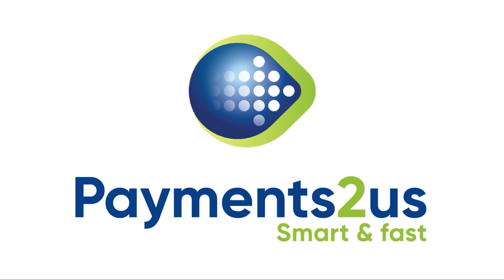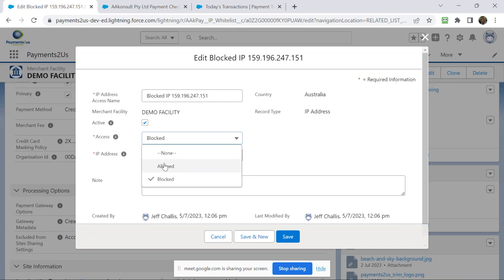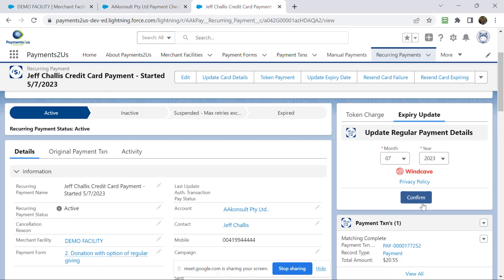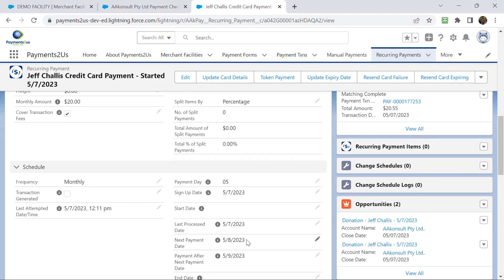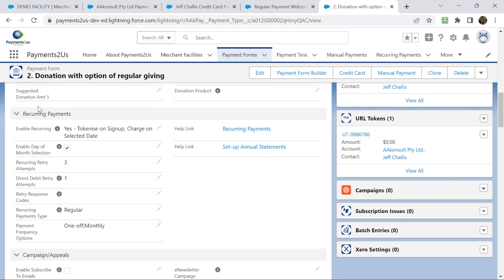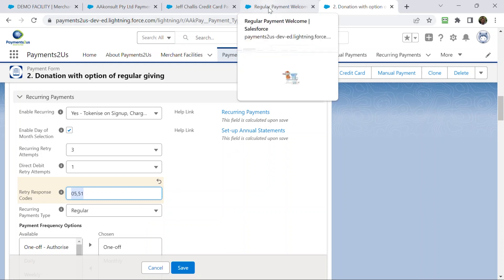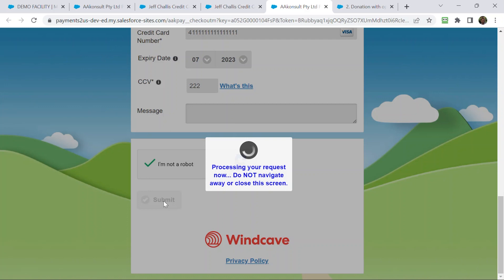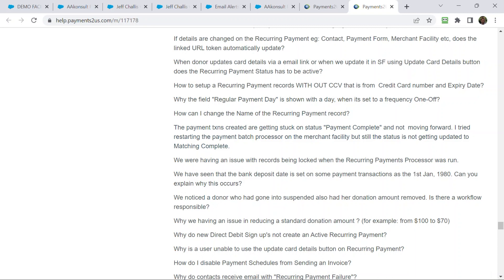Recurring payments webinar